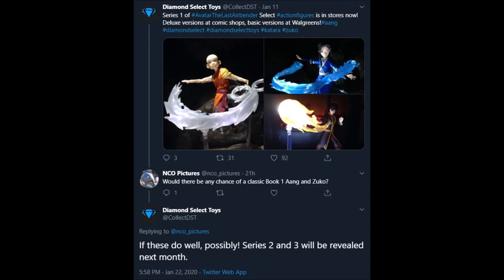The Shadow of Kyoshi Cover Revealed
In this news update I cover the reveal of the cover for The Shadow of Kyoshi as well as news that we will see Wave 2 and 3 of the ATLA Diamond Select figures at New York Toy Fair next month.